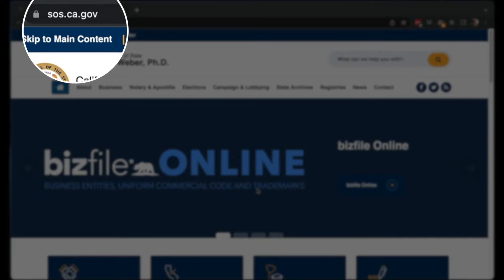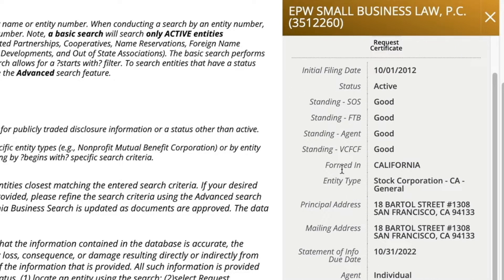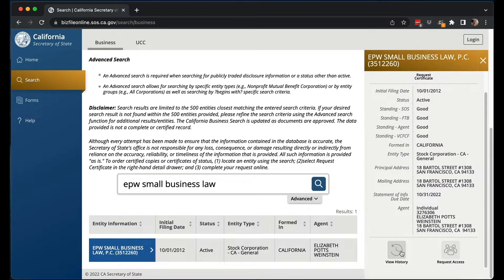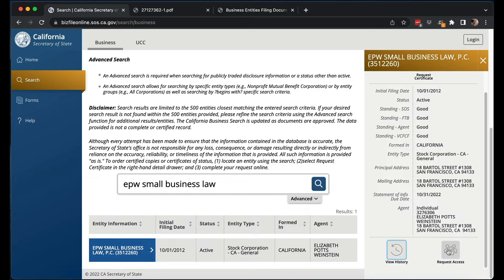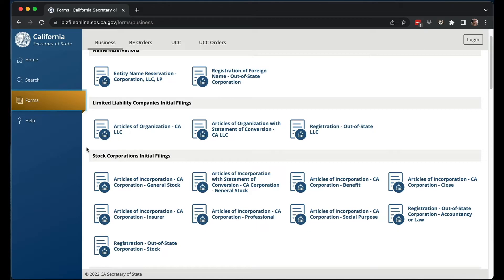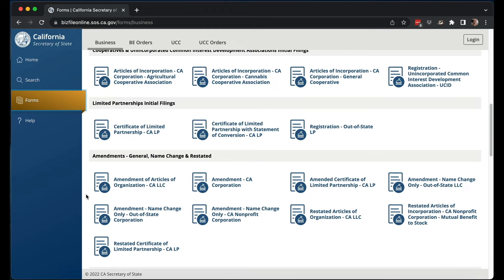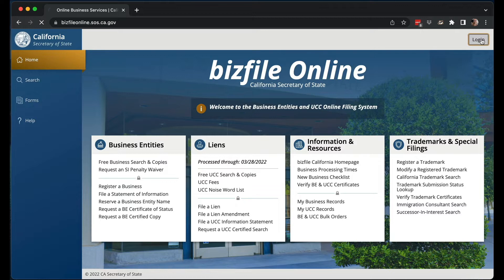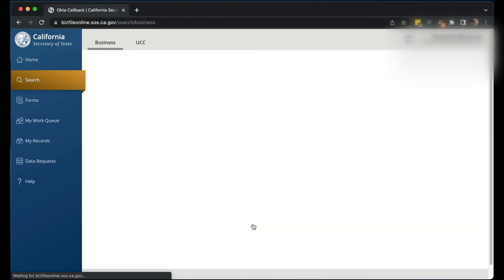First Look at CA New Online Filing System | Walkthrough of the NEW California Bizfile Online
In early April 2022, California launched their new Bizfile online filing system, to file any documents related to your LLC or Corporation. In this video I take you on a walkthrough of the new CA online filing system, including how to create your account.